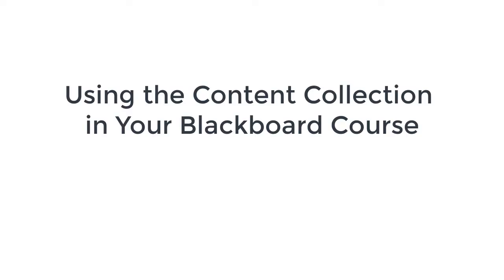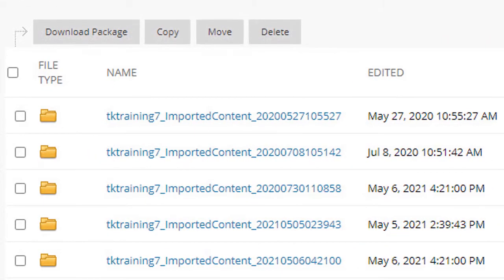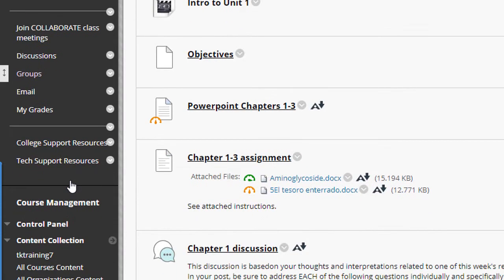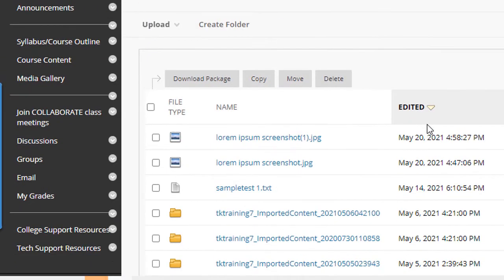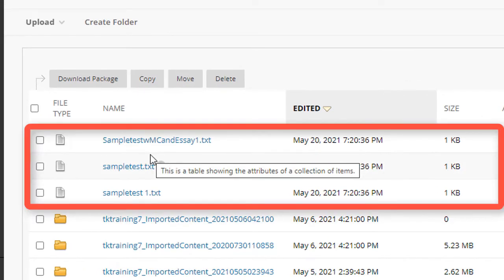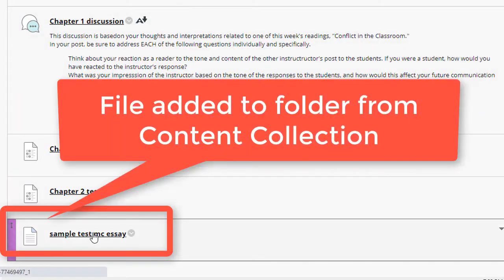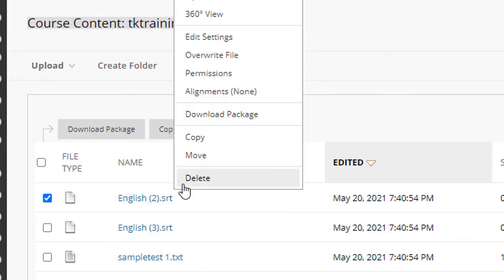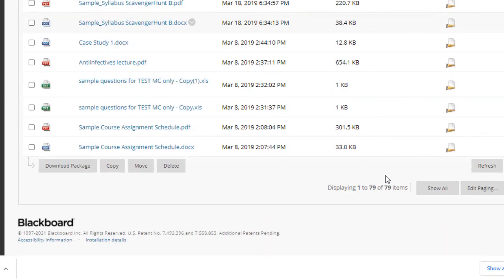Using the Content Collection in Your Blackboard Course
Quick overview for faculty about how to use the Content Collection, which is the repository for all of the files that have been placed inside any Blackboard course shell. Learn how to find and use files in your Content Collection, and how to upload, delete, and manage the files in your Content Collection.